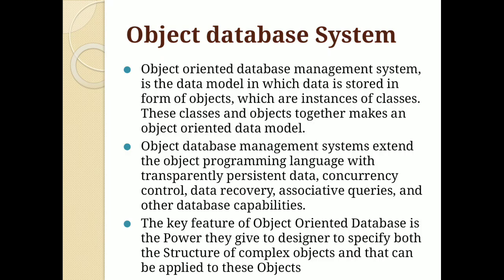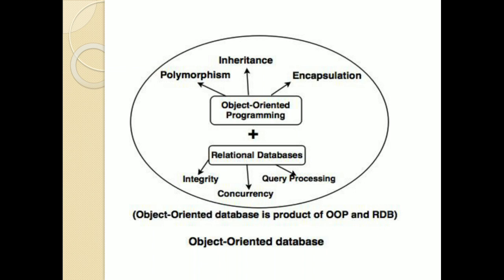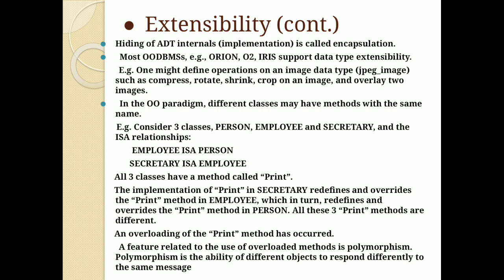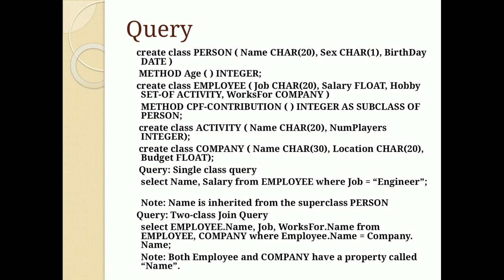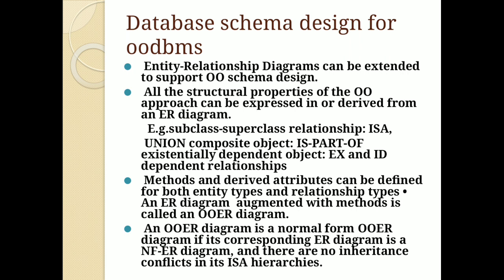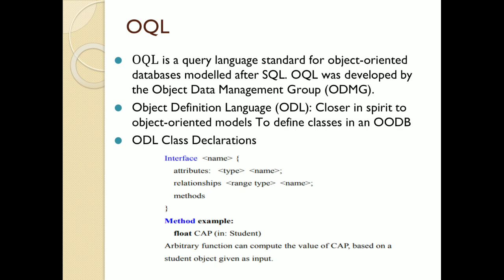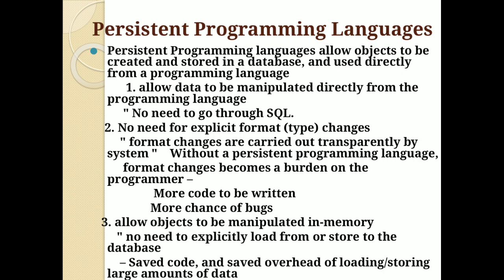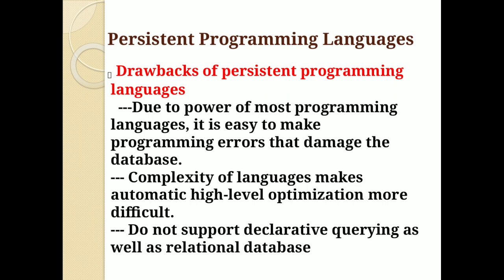OODBMS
MSc(c.s.)II |ARDBMS| paper 1|unit 5